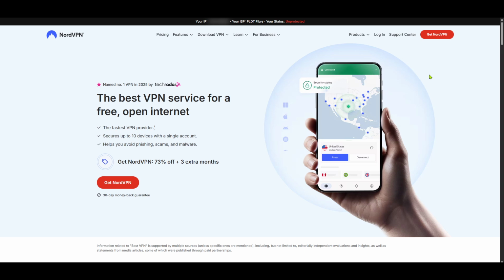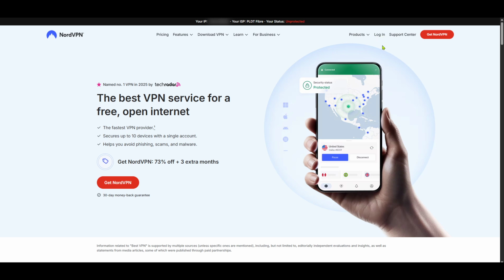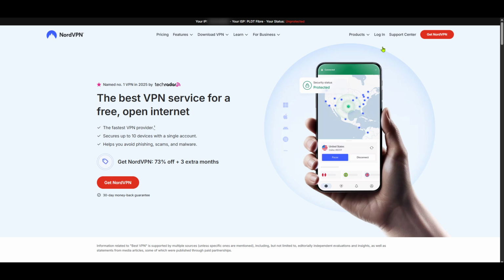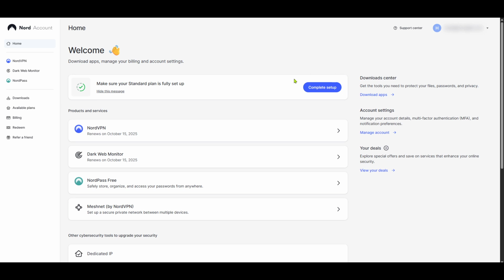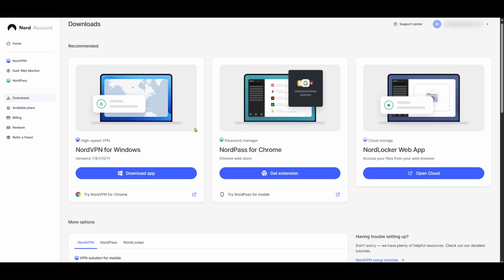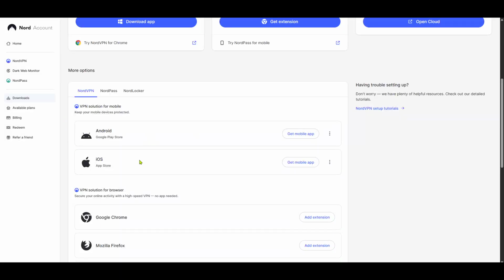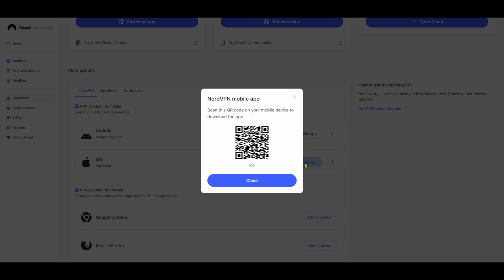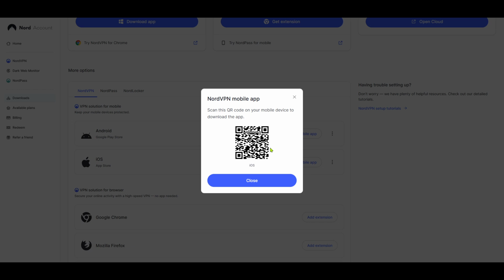How To Use Nordvpn On Your Phone [2025 Guide]